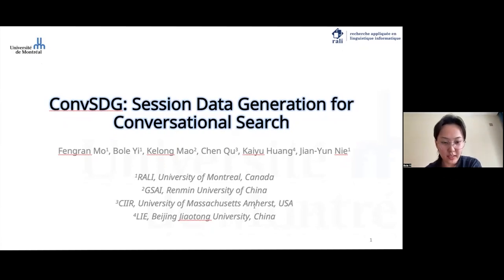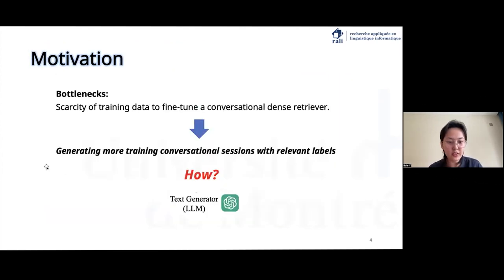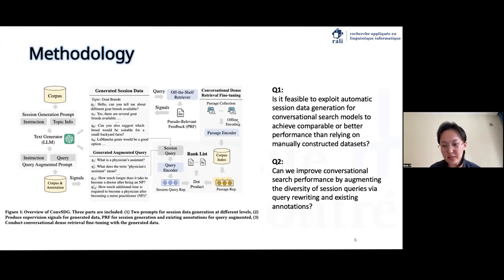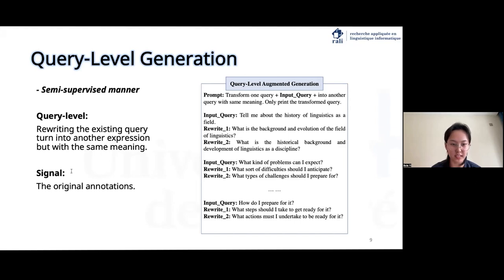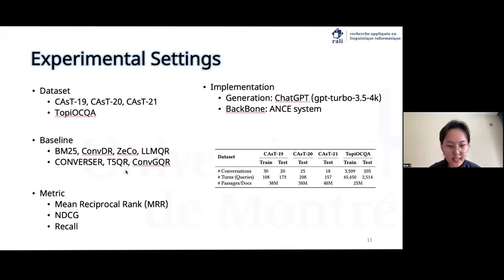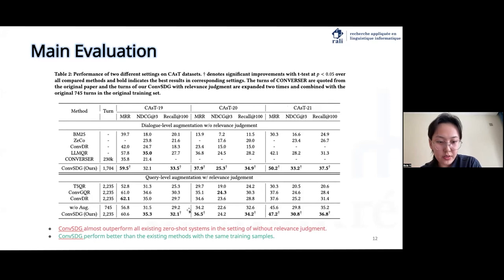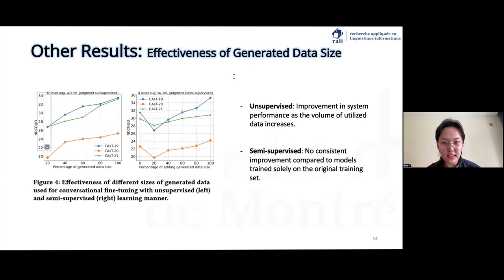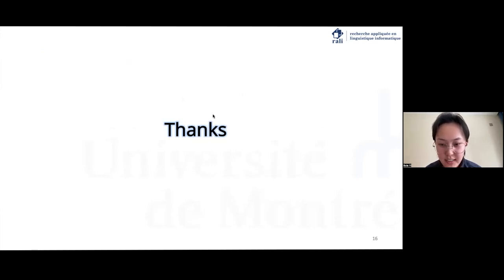ConvSDG Session Data Generation for Conversational Search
Fengran Mo, RALI, Université de Montréal, Montreal, QC, Canada